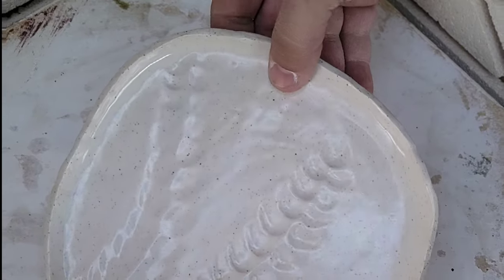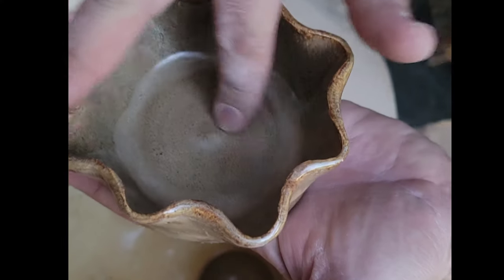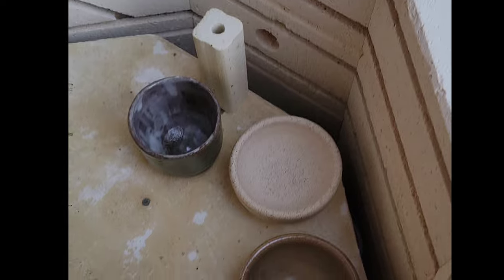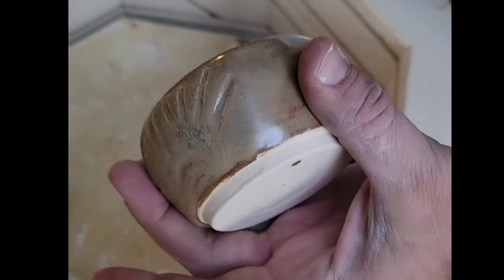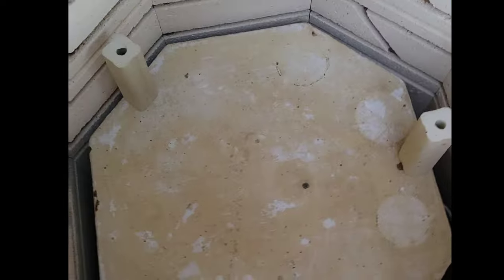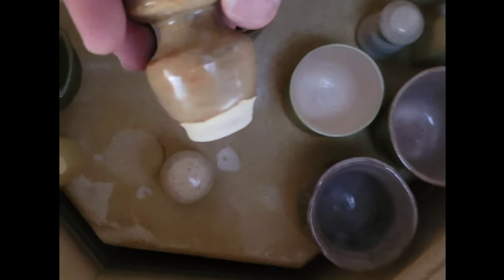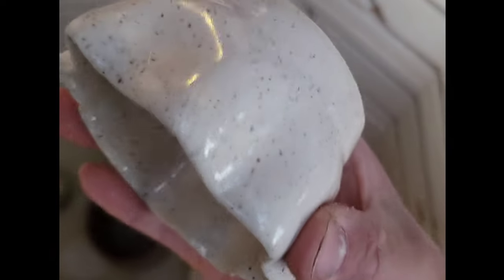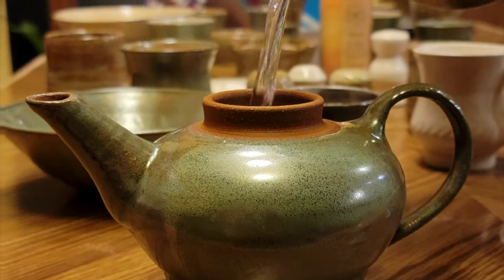Kiln Unload # 3 review (unboxing) Pottery Ceramics Cress Fx23p